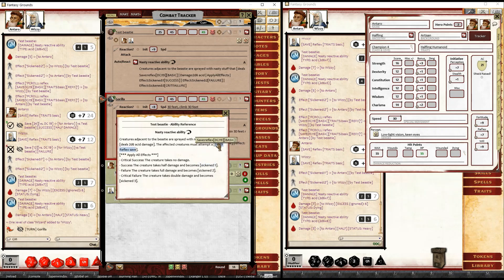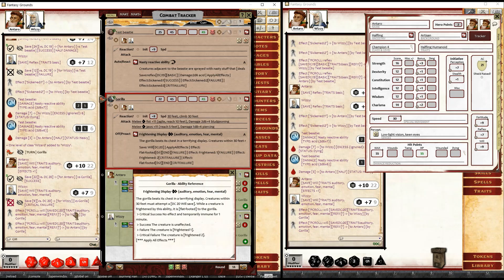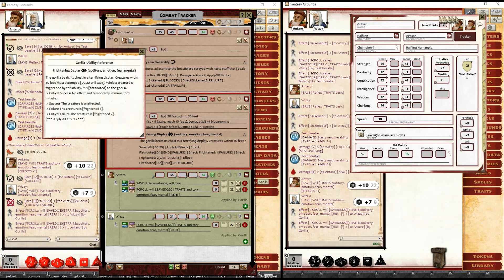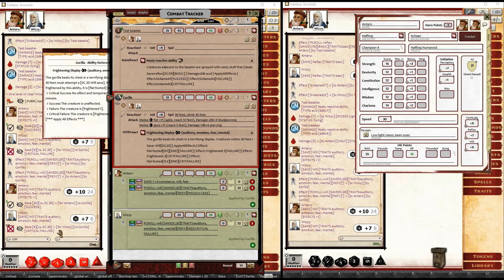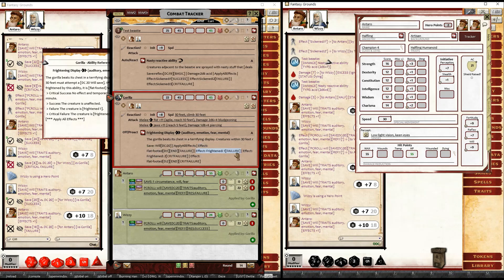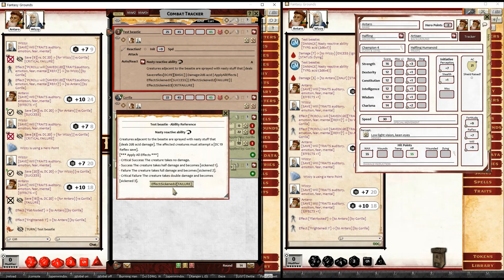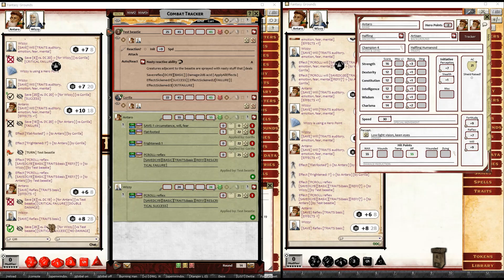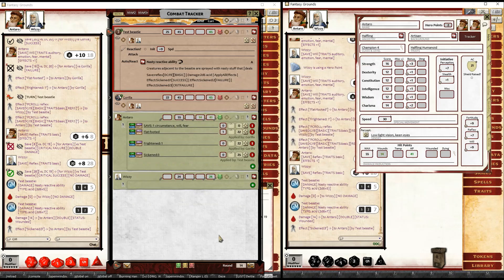Fantasy Grounds Pathfinder 2 - Ruleset Release 18 Update - Part 5 GM Request Saving Throws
Note - the reason the PC save couldn't be seen by the PC is because the actors that requested the save were hidden in the CT.  If the creatures are visible then the players can see the result of the roll.  This is base FG CoreRPG functionality.